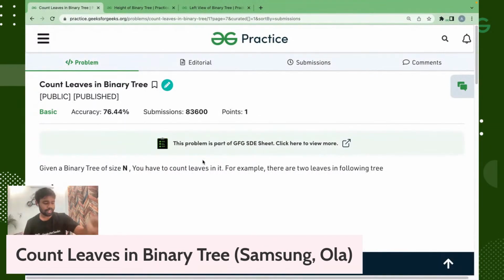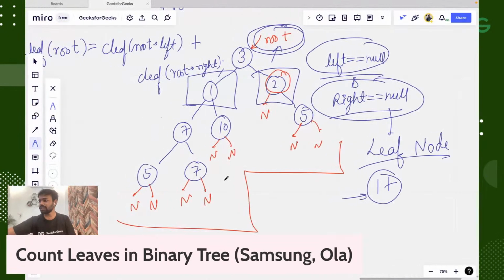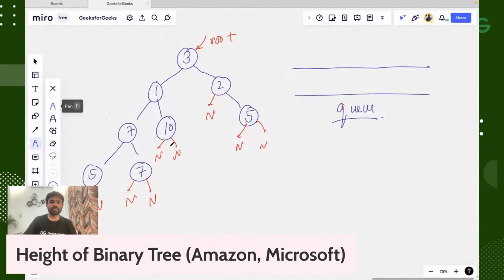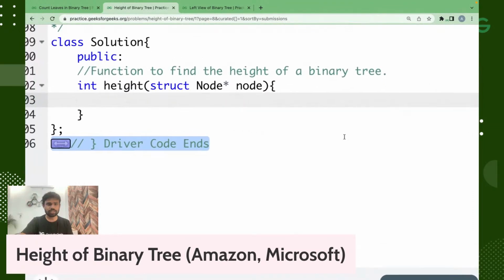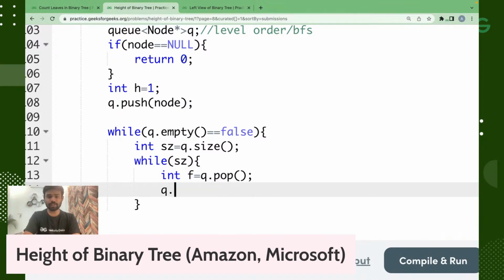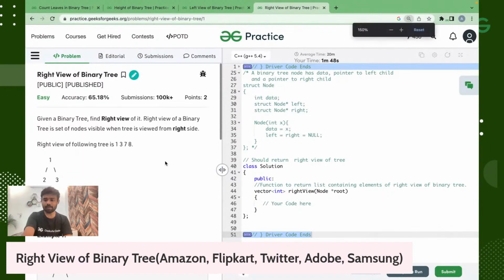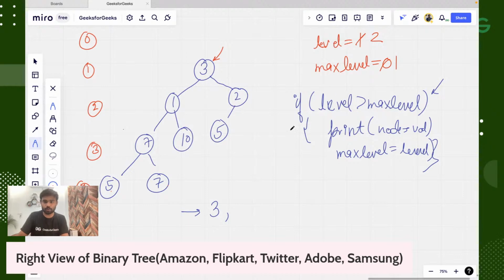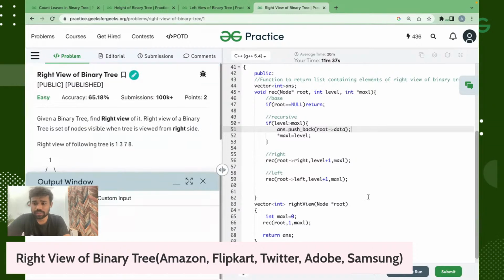LEARN today EARN tomorrow | GFG SDE Sheets | 24/30 Day-Streak